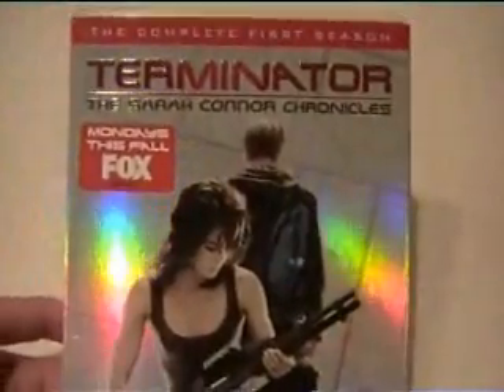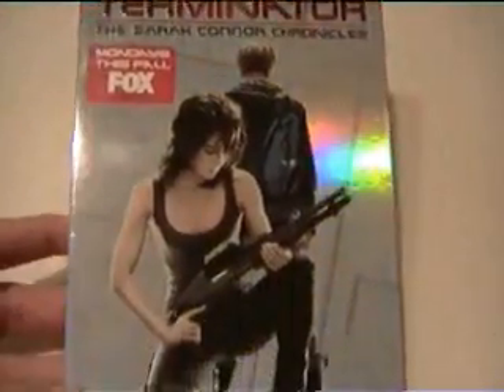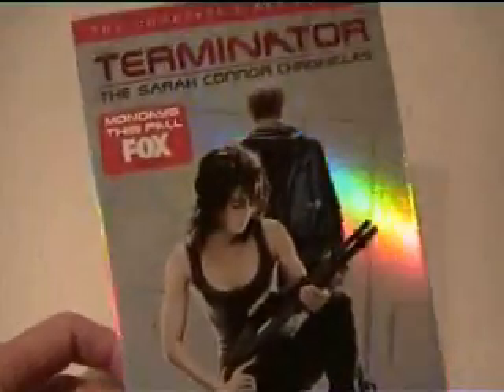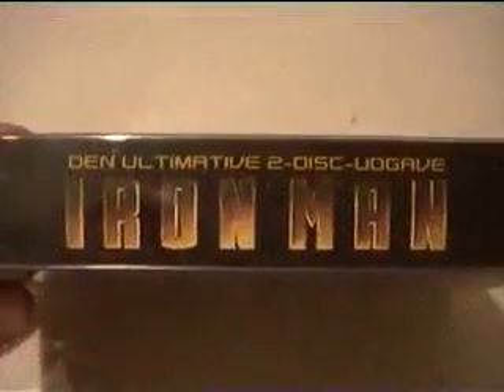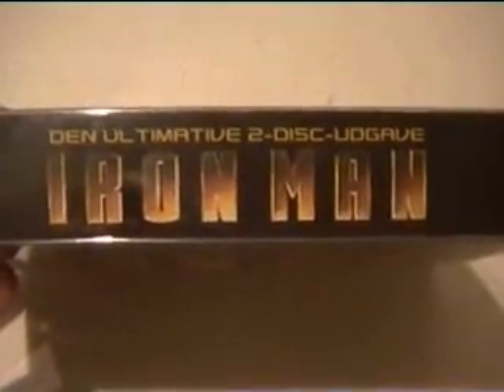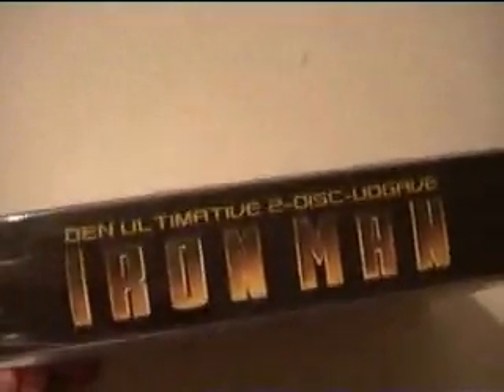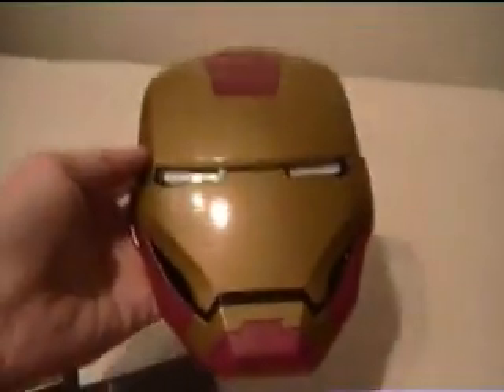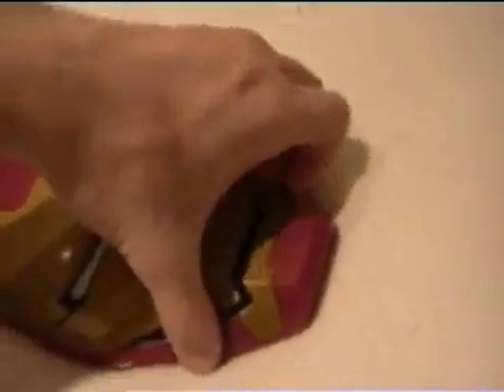DVD Update 24-10-08 / Terminator / Ironman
DVD Update
Terminator SCC
Ultimative Ironman